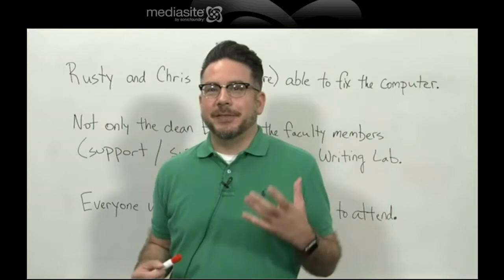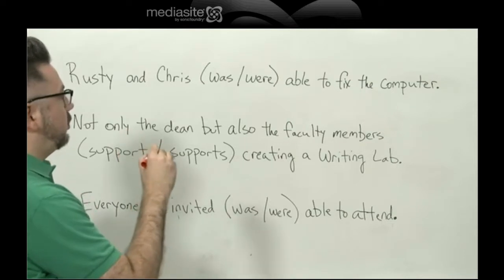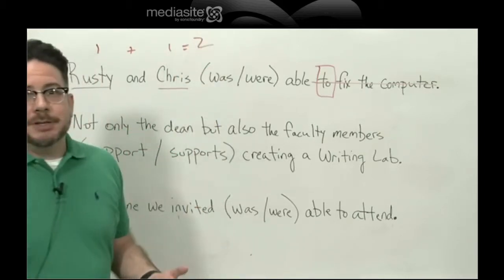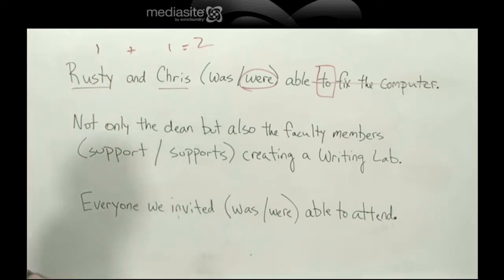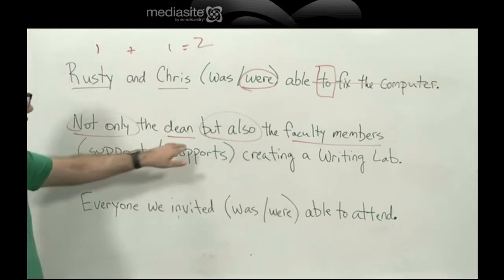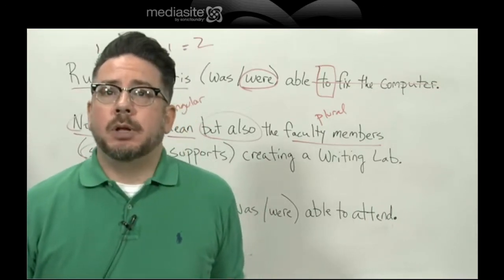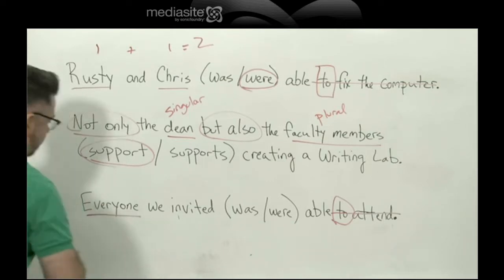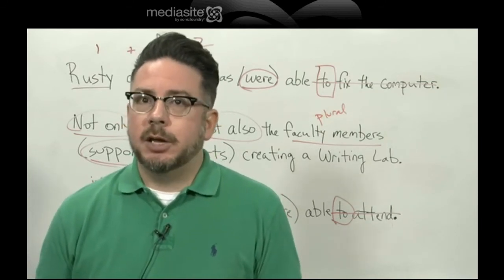5 422 Examples of subject verb agreement 3 4